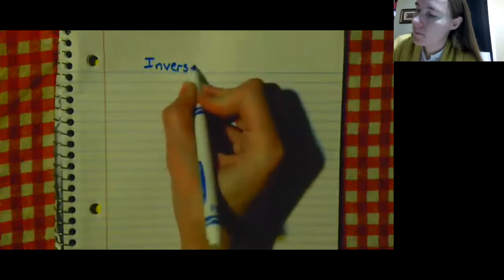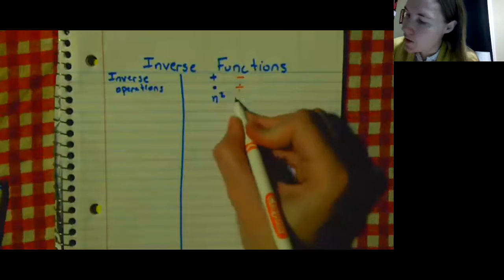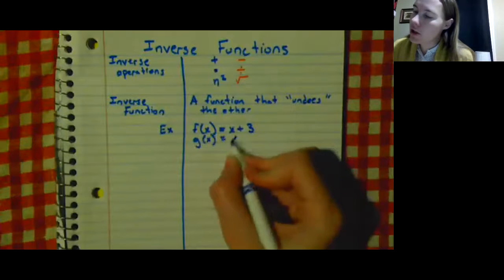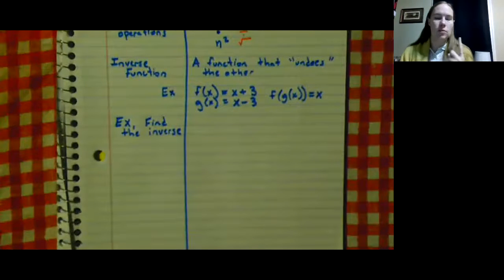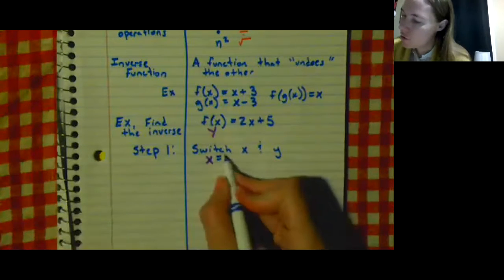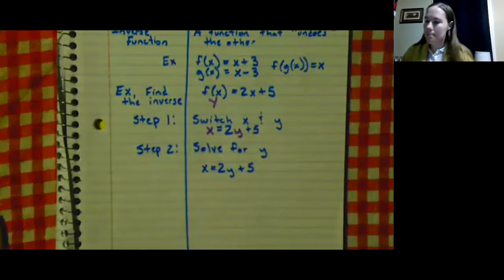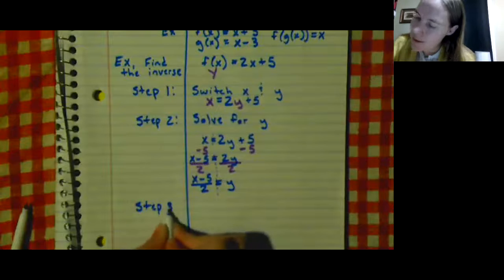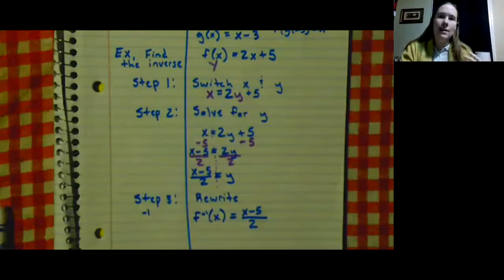Inverse Functions Intro Notes